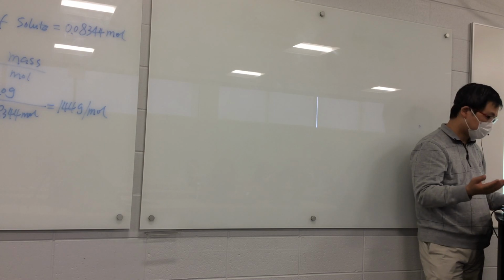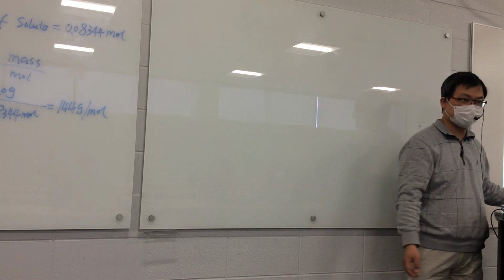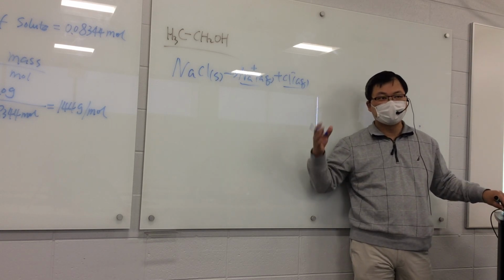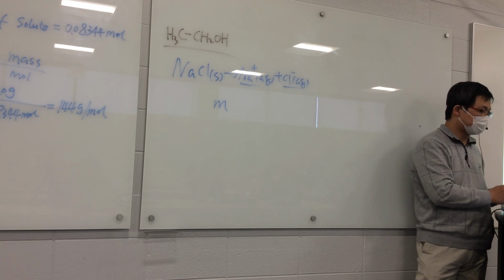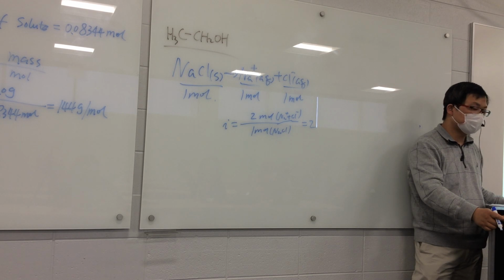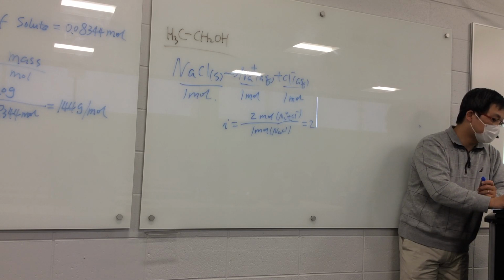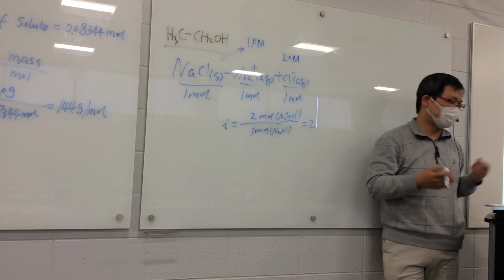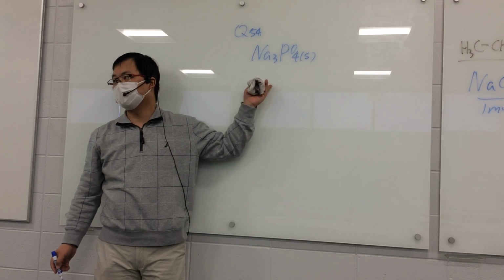4A7F6DE2 CA01 4115 80B6 7803201BDF54